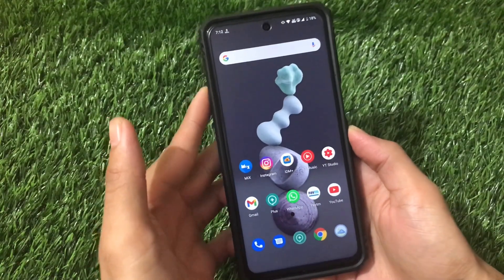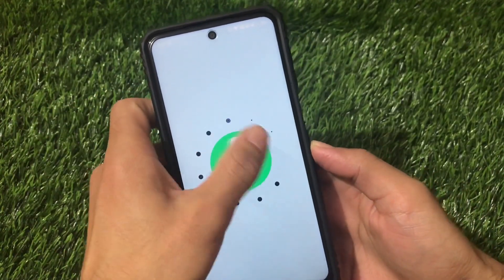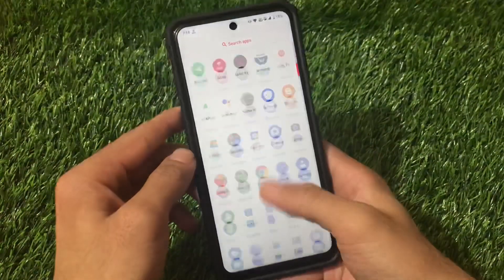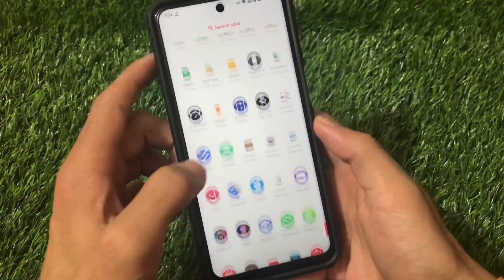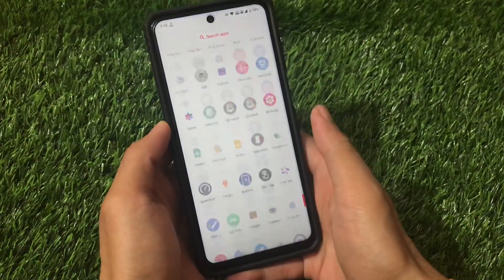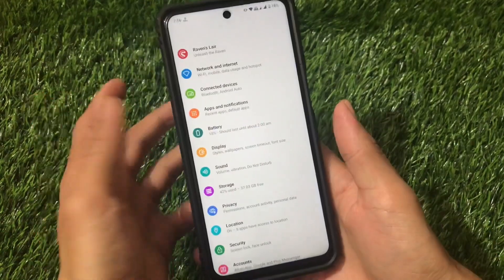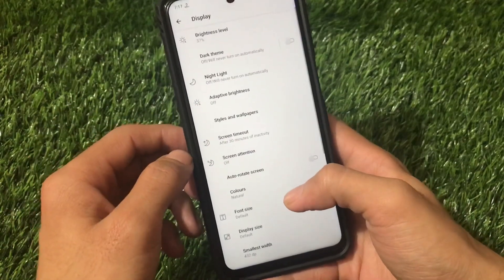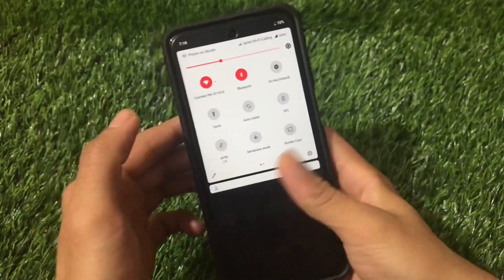Corvus OS Android 11 - Battery , Performance , Bugs ? ft. Redmi Note 9s/Pro/Pro Max/Poco M2 Pro 🔥🔥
Hey guys, What's Up? Everything good I Hope. In this Video, I am gonna show you "[Android 11] Corvus OS - ft. miatoll Devices" Make Sure to watch this video till the end to understand everything.